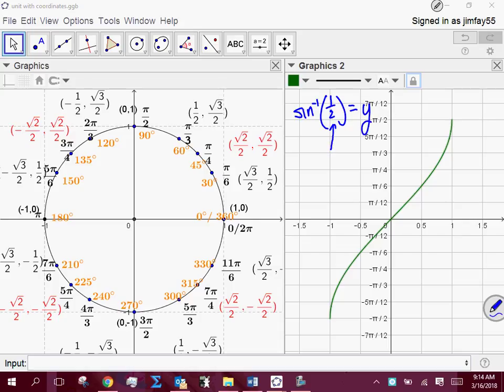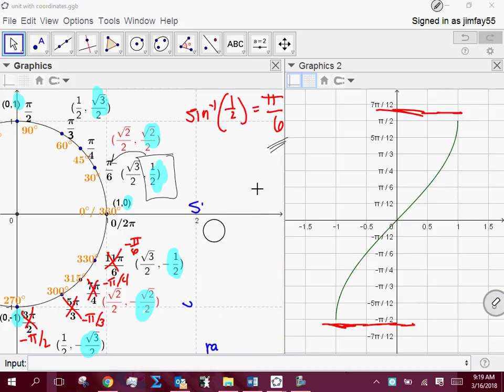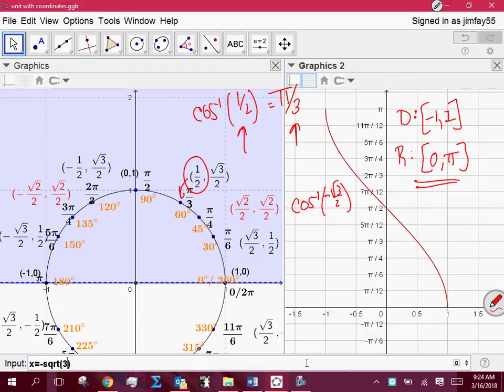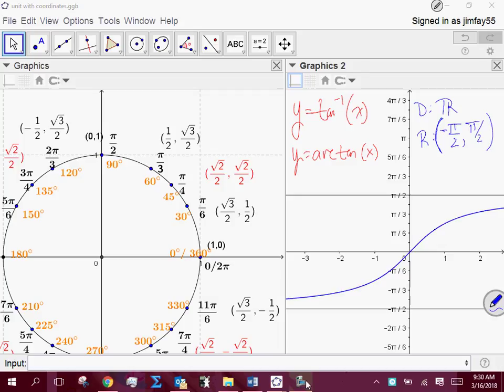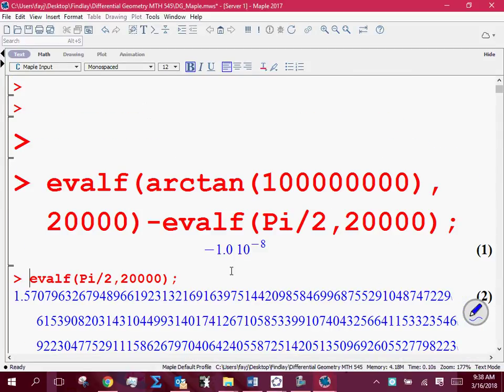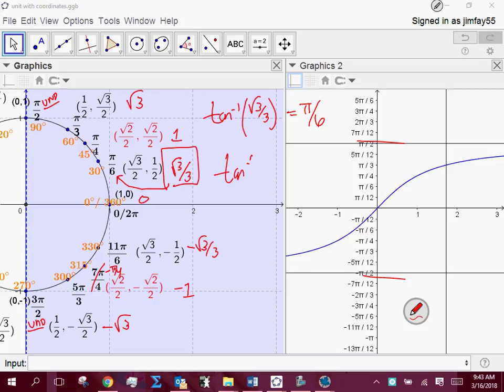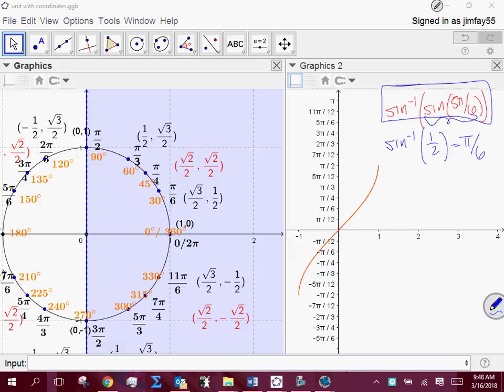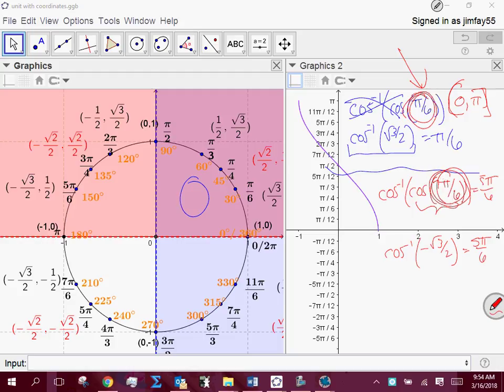last day of inverse trig